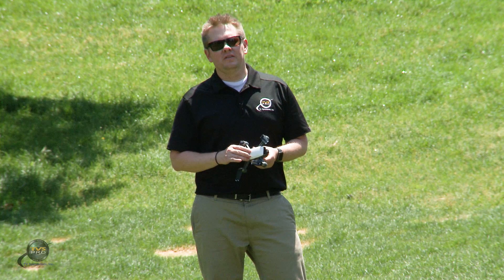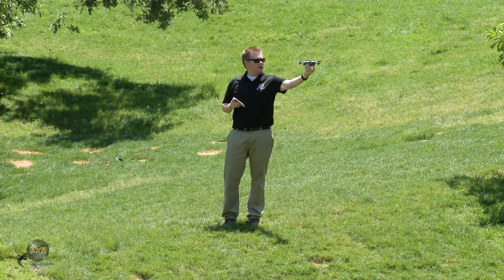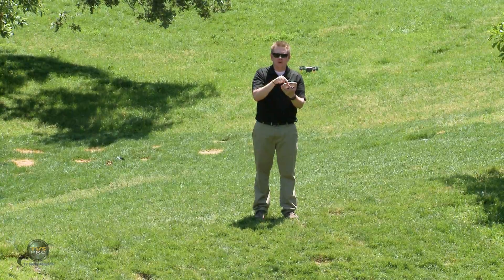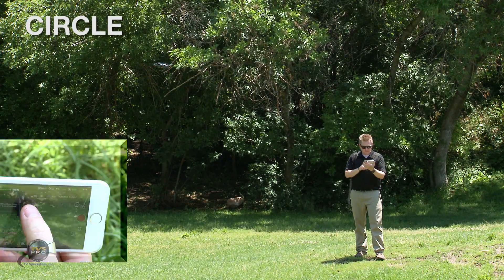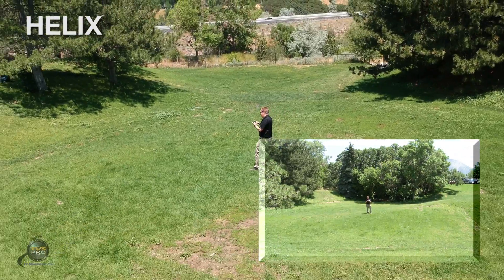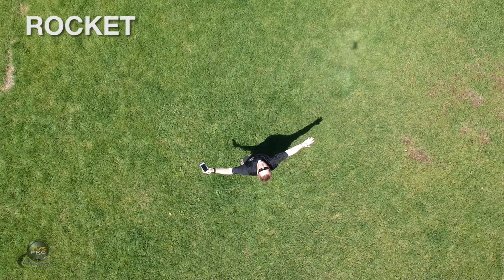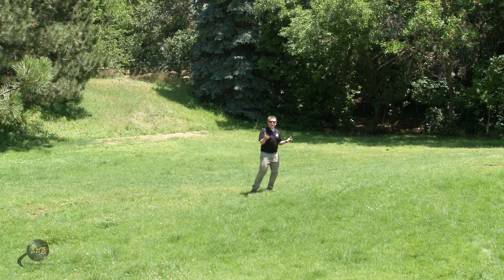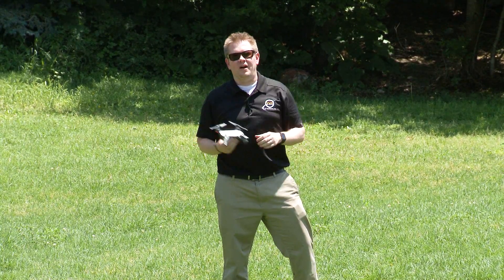DJI Spark: Quickshot Intelligent Flight Modes Tutorial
*Quickshot modes are now also available in other DJI systems.

With the DJI Spark, come 4 new flight modes (technically only 3, as "circle" is the same as ActiveTrack with POI, but none of the other systems from DJI call it "circle"). These new modes are activated through Quickshot: Dronie, Circle, Helix, and Rocket. Sorry, we hadn't realized annotations were no more LOL So here's the link to the other video for the other flight modes